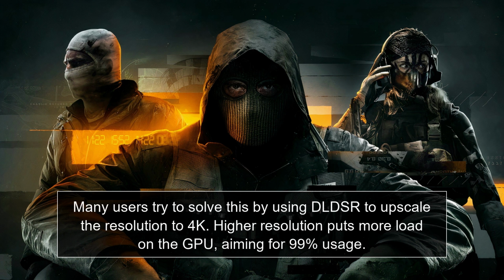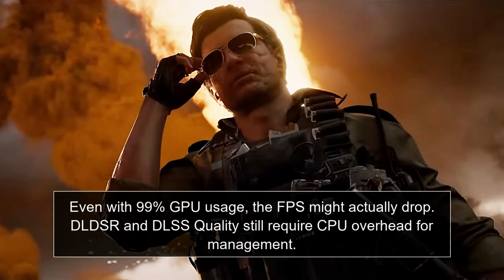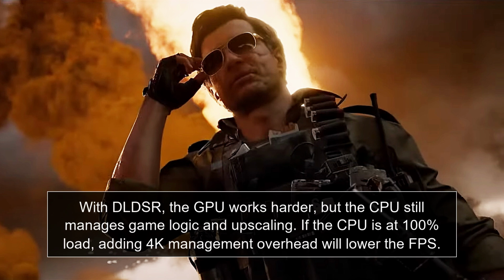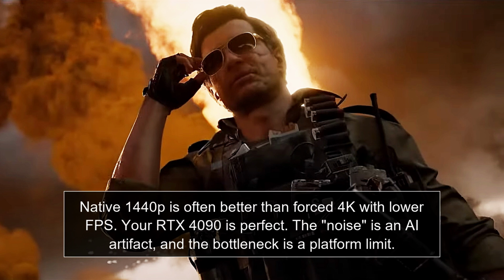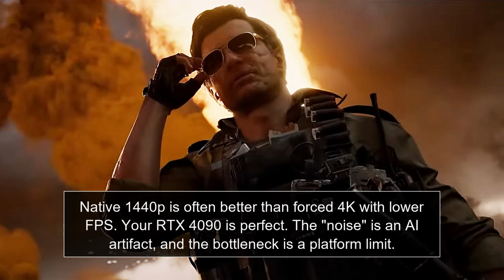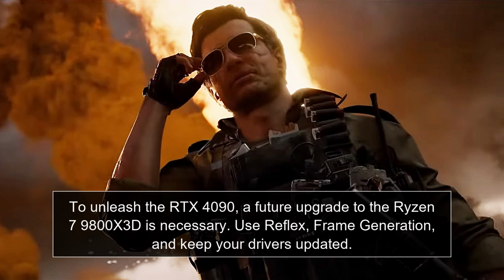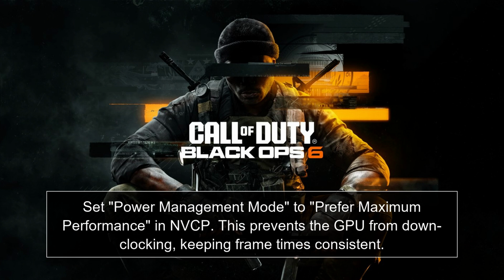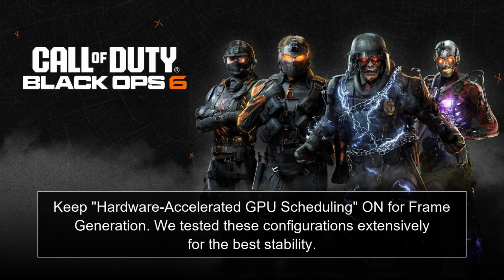How to Fix RTX 4090 Visual Noise & CPU Bottleneck: DLSS 3.5 & 5800X3D Optimization ✅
Are you experiencing strange visual graininess or unexpected performance drops with your NVIDIA RTX 4090? In this Teknobalta Global deep dive, we analyze why flagship GPUs often face "visual noise" when using Ray Reconstruction and why your Ryzen 7 5800X3D might be bottlenecking at 1440p. We clarify the common misconception that "noise" is an audio issue, explaining instead how AI denoisers in DLSS 3.5 can create shimmering artifacts in titles like Call of Duty and Indiana Jones. You will learn why forcing 4K resolution via DLDSR isn't always a magic fix for CPU limits and can sometimes even lower your total FPS due to overhead. We provide a step-by-step guide on using DLSS Swapper to update your DLL files and how to properly configure NVIDIA Reflex to synchronize your system. Our technical analysis covers Resizable BAR, PBO Curve Optimizer settings, and the crucial role of Frame Generation in bypassing hardware limits. Whether you are dealing with low GPU utilization or "crawling" textures, this guide provides the professional solutions needed for high-end PC gaming. Stop guessing your settings and start optimizing your hardware for the ultimate 4K and 1440p experience.

0:00 - Introduction to the RTX 4090 Dilemma
0:03 - Analyzing the RTX 4090 Hardware Case Study
1:05 - What is Ray Reconstruction Visual Noise?
1:57 - Ryzen 7 5800X3D Bottleneck at 1440p Explained
2:52 - Why DLDSR Might Actually Drop Your FPS
3:51 - How to Update DLSS DLL Files via DLSS Swapper
4:43 - Reducing Latency with NVIDIA Reflex On+Boost
5:34 - Enabling Resizable BAR for Better Draw Calls
6:27 - Technical Summary: DLDSR vs. Native Resolution
7:32 - Final Verdict: Is Your RTX 4090 Defective?
8:31 - Essential NVCP Settings for Maximum Stability